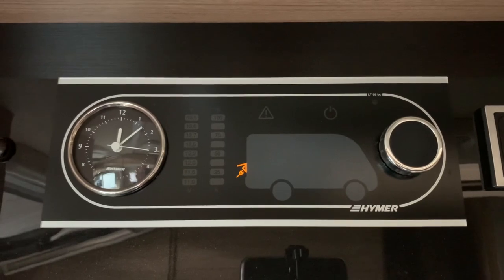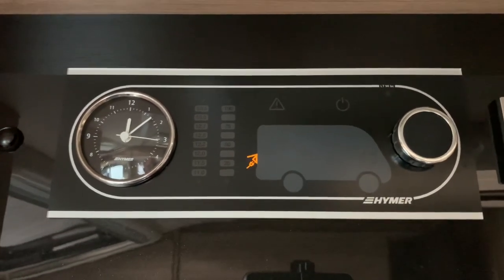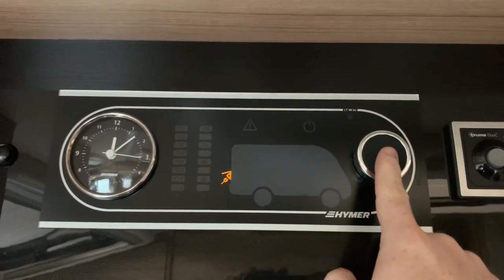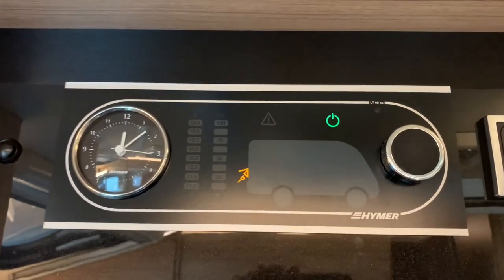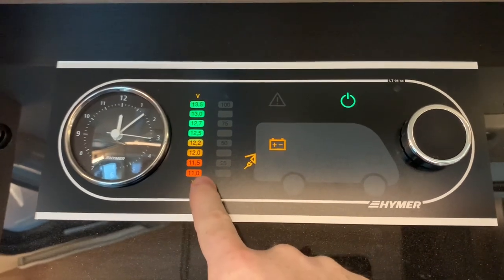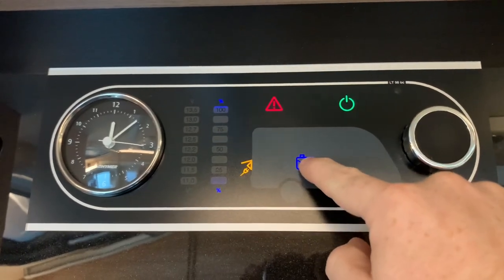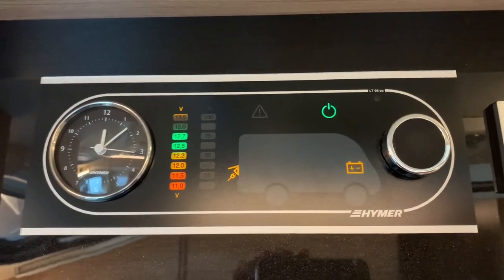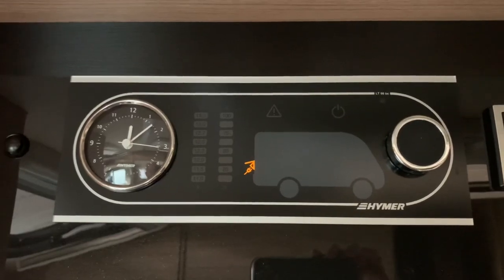How to use the Schaudt LT 98 Control Panel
This video will show you how to operate the Schaudt LT 98 (bc) control panel.